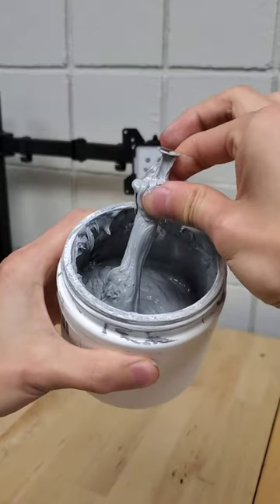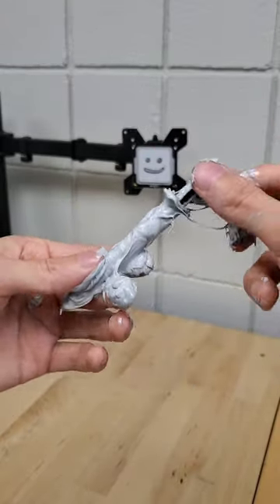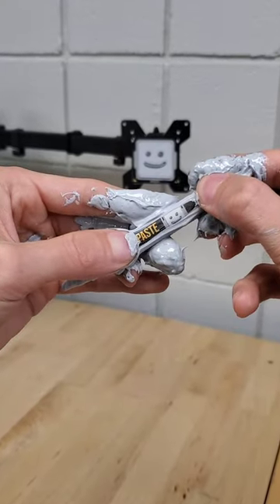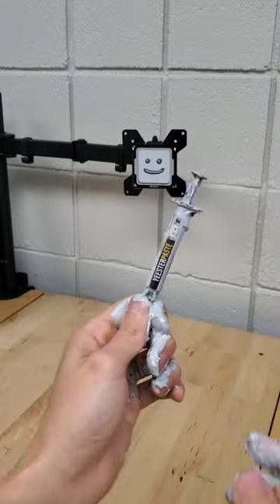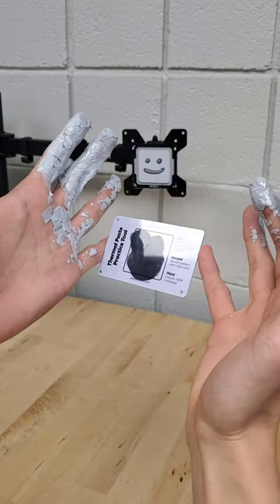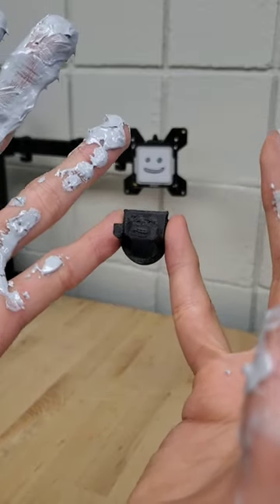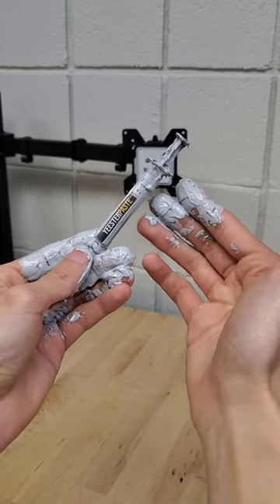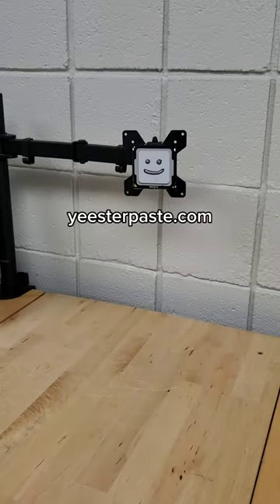legendary thermal paste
after many months in the making, my very own thermal paste product and accessories are NOW AVAILABLE!!! so excited to share with you all 🥲